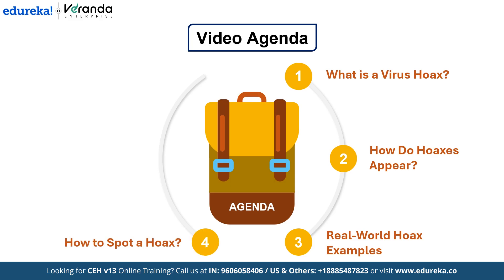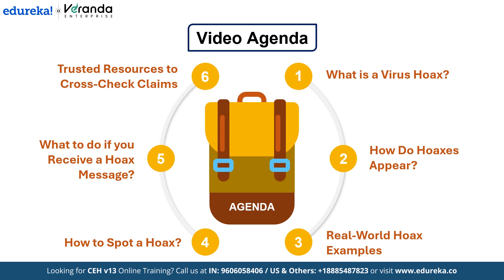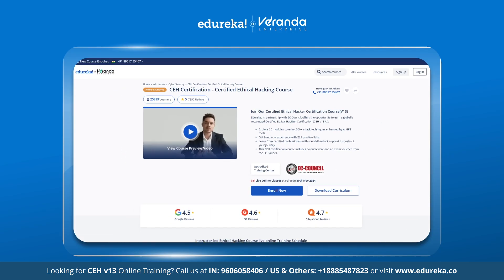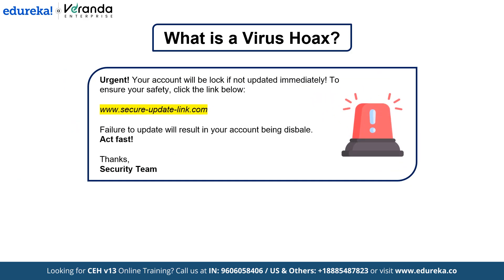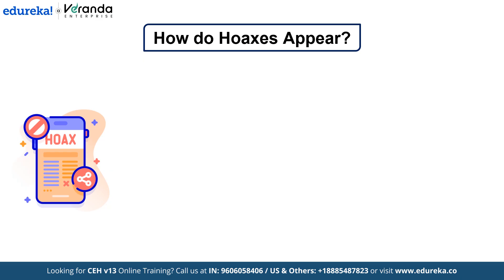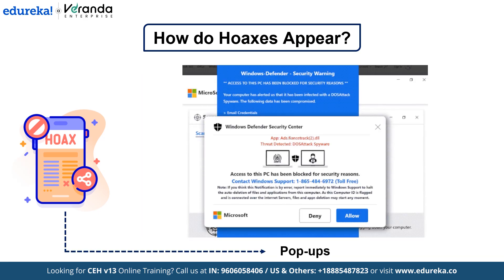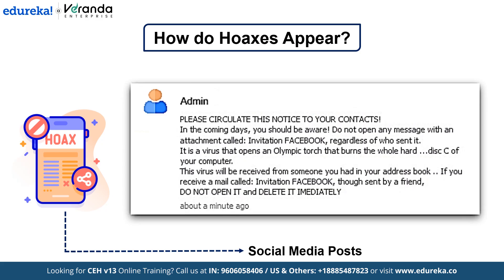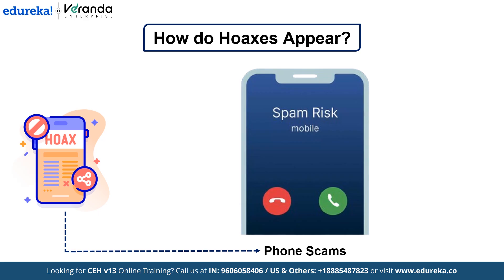What is a Virus Hoax? | Identifying Virus Hoaxes | Online Scams Awareness | Edureka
In this video, *What is a Virus Hoax?* We'll explore how these fake warnings trick users and create unnecessary panic. You’ll learn to identify them, understand the strategies they use, and discover how to protect yourself from falling victim to these scams. Stay informed and stay safe online!

✅ 00:00 - Introduction to Virus Hoax
✅ 02:51 - What is a Virus Hoax?
✅ 03:43 - How Do Hoaxes Appear?
✅ 05:52 - Real-World Hoax Examples
✅ 08:27 - How to Spot a Hoax?
✅ 11:18 - What Do You Do If You Receive a Virus Hoax Message?
✅ 13:22 - Trusted Resources to Cross-Check Claims

What skills or experience do I need to already have before learning cyber security?

Learning fundamentals of computer basics, how operating systems work, basics of networking and how it functions can be useful before you are planning to enroll in a Cyber Security bootcamp. Having surface level knowledge about these can help you in the long run.

What are the basics to learn ethical hacking?

To start with basics of ethical hacking, you can begin with network protocols(rules that allow computers to communicate) and tools, hardware fundamentals, linux, and programming languages such as python, PHP, C, JavaScript, and SQL. Apart from these you can also learn how systems can be weak or open to attacks, different ways of hacking, and the laws that control ethical hacking for starters.

Which are the best foundation programs in cyber security course for beginners?

For someone who is starting in Cyber Security field, it is important to clear the concepts on important topics such as network security, cryptography, authentication, risk management, the basics of ethical hacking and fundamentals of cyber threats.